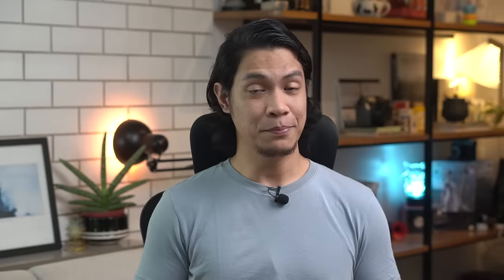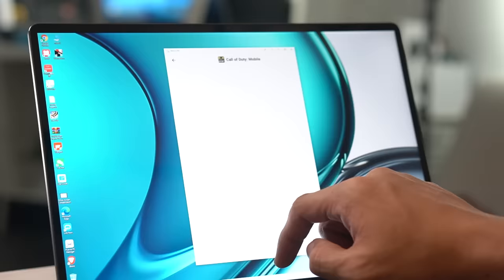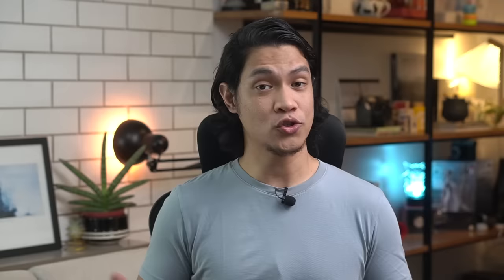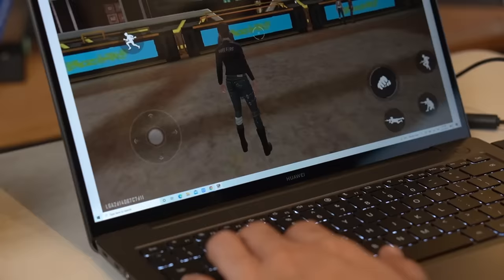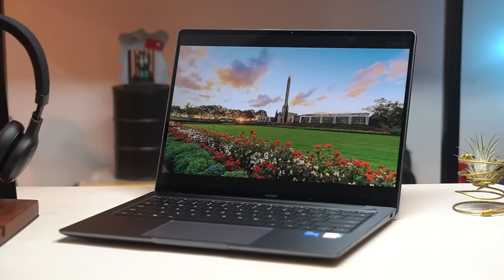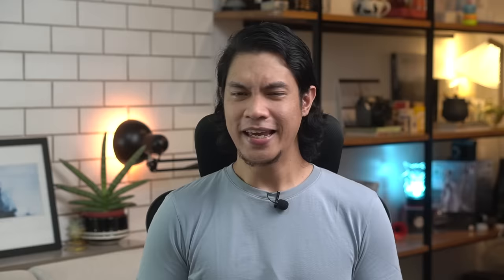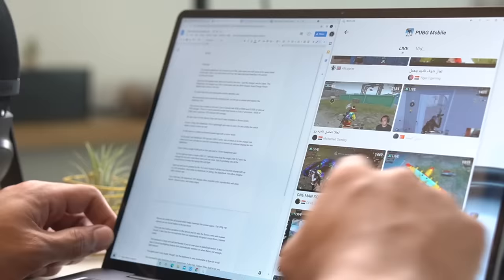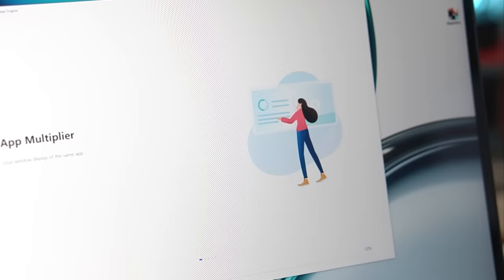Mobile App Engine on Huawei’s Laptop+ is nothing I’ve experienced before!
As consumers, we like products that offer you a little bit of extra on the side, right?

Huawei’s Mobile App Engine and its Laptop+ offer a different kind of extra -- its special feature helps make your workflow more efficient by allowing you to open and operate Android apps right from the MateBook 14s.

That’s right! It’s possible to use your favorite computer software and mobile apps together, running simultaneously!

TIME STAMPS:
0:00 Laptop that offers something new on the side
1:00 What is a Laptop+?
1:30 What is Huawei Mobile App Engine?
3:16 Ways to use Mobile App Engine
4:03 Immersive display for content consumption
4:45 Wrap up/Final thoughts
5:27 Price in the Philippines + freebies
5:55 Outro/Subscribe!